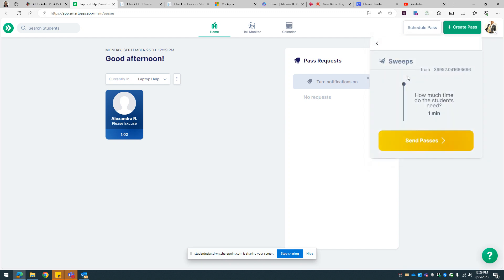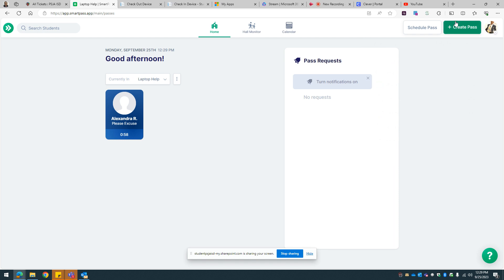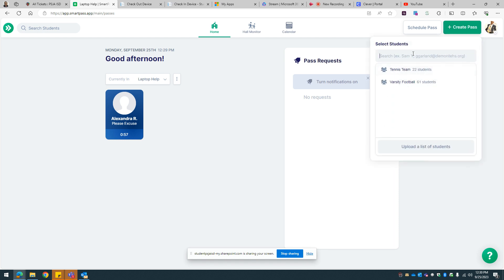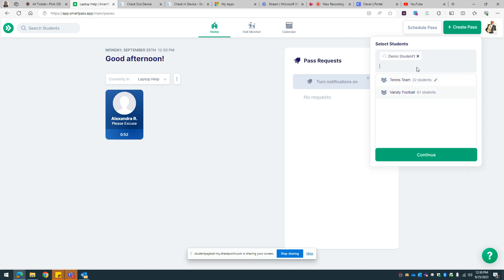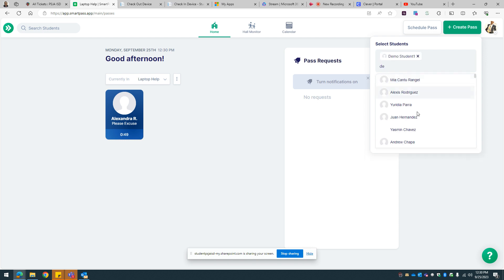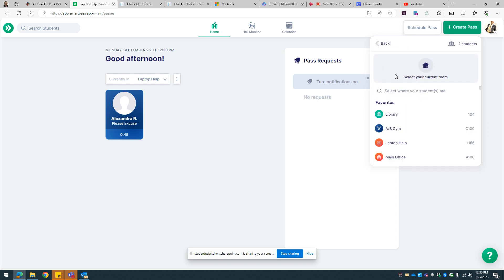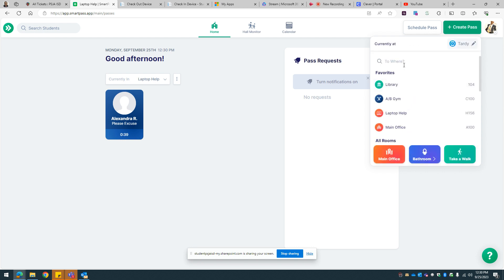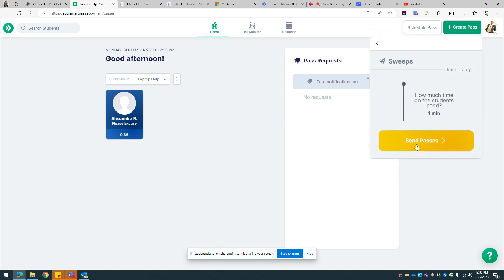Place students in sweep room in Smartpass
Students coming in late during sweeps. Now teachers can place them in the sweep room.